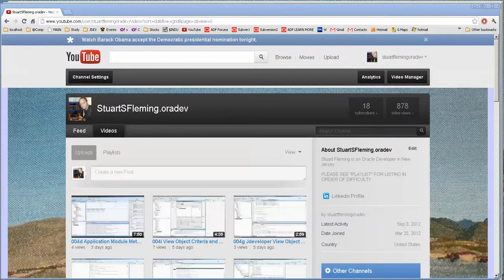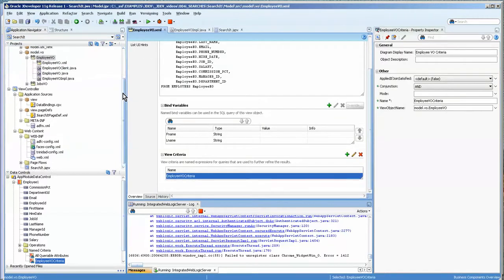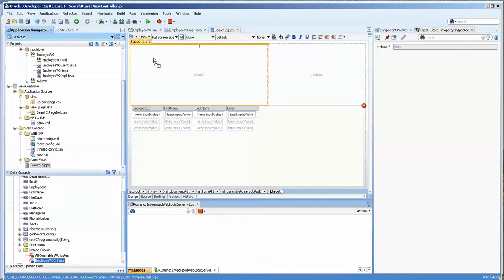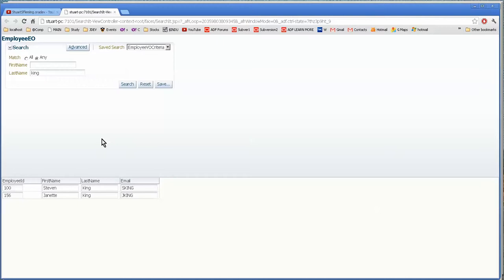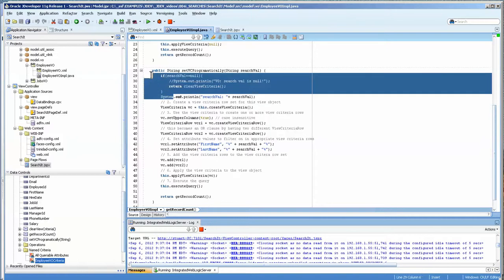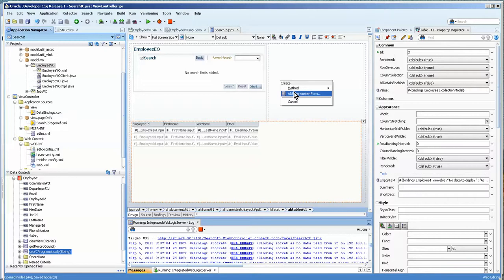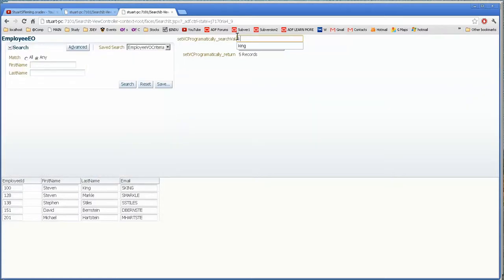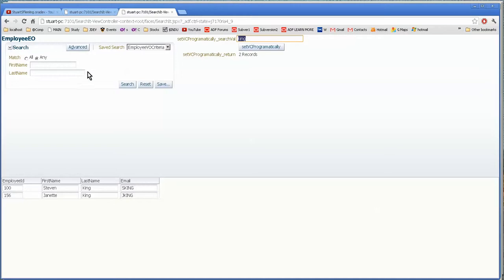004J Searching: Built-in Searches VS Custom Searches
In this video I review two ways to search values in your form.  Some of the content was touched on in previous videos.
1.  Built-in Search functionality using a view criteria on the View Object
2.  A custom java method that creates view criteria on the fly and allows for searching multiple fields.